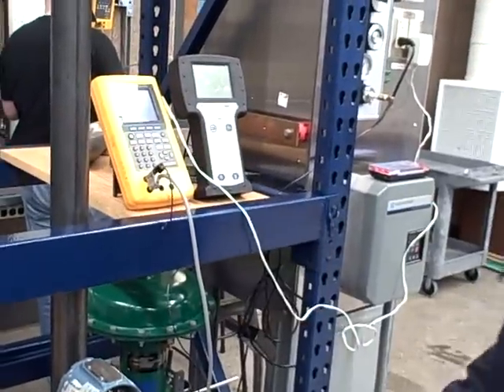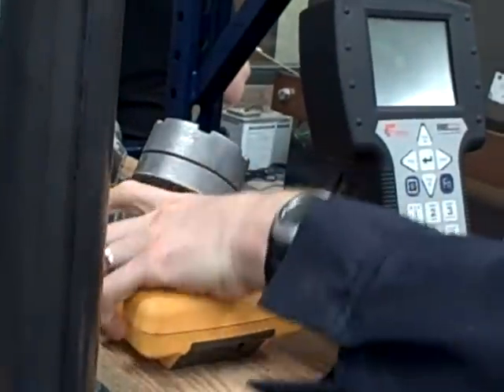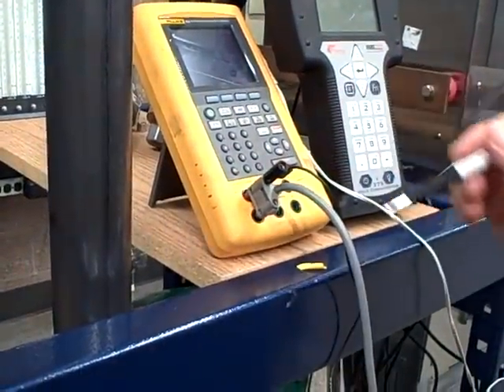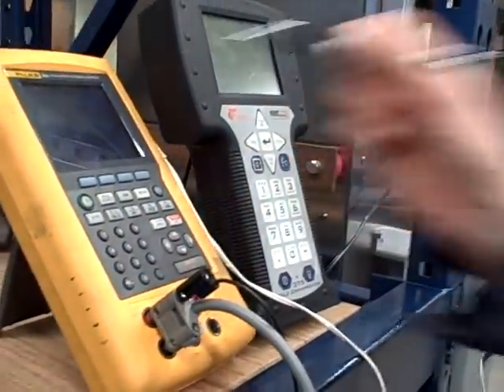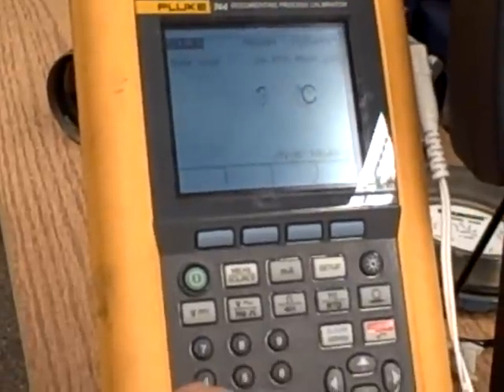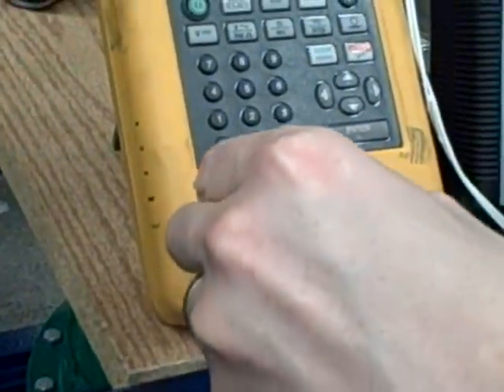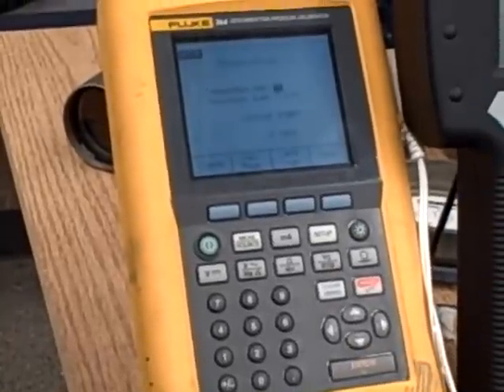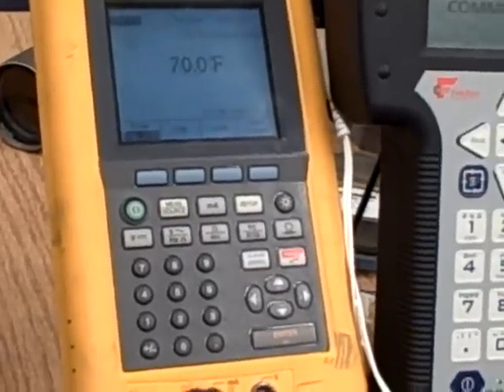RTD transmitter calibration using Fluke 744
Using a Fluke model 744 Documenting Process Calibrator to simulate a 3-wire RTD (resistance) signal for a Rosemount model 3144 temperature transmitter.